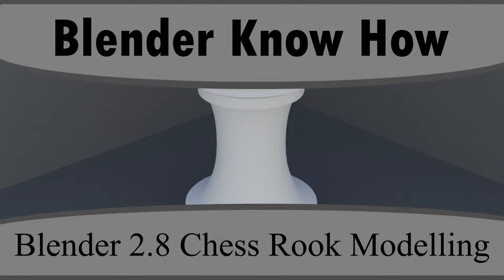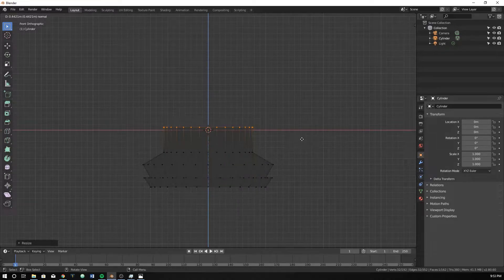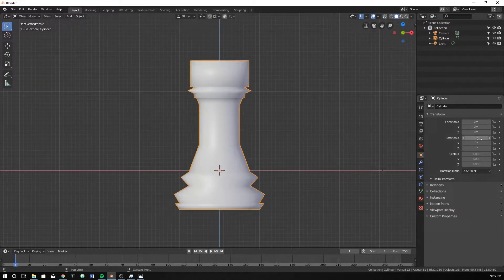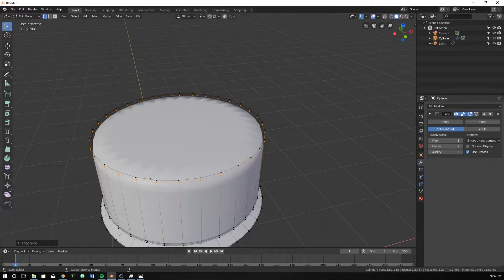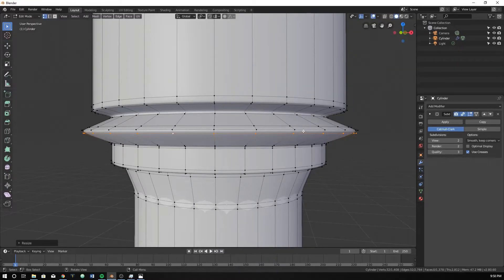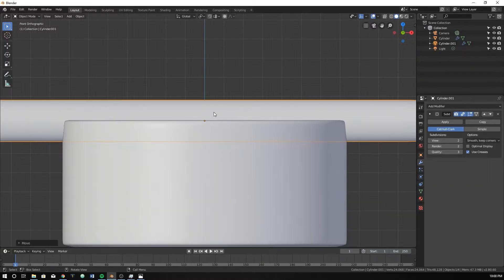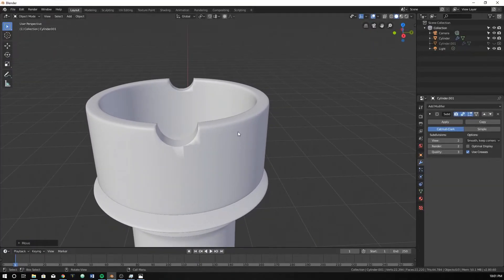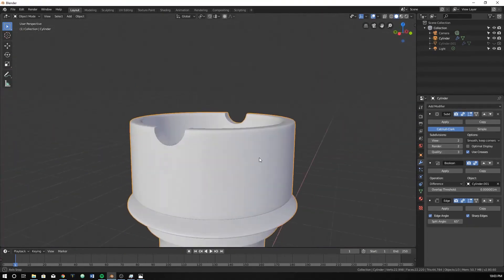How To Model A Chess Rook Piece In Blender - Chess Set Series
In this video we learn how to create a chess rook piece in blender